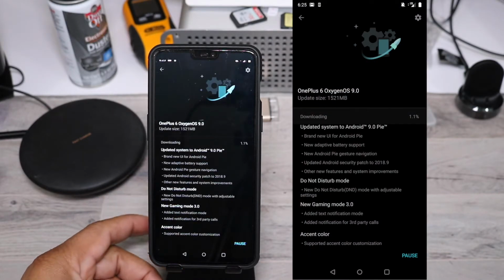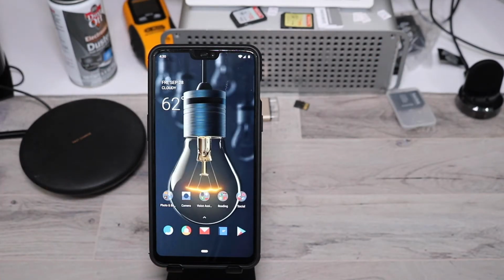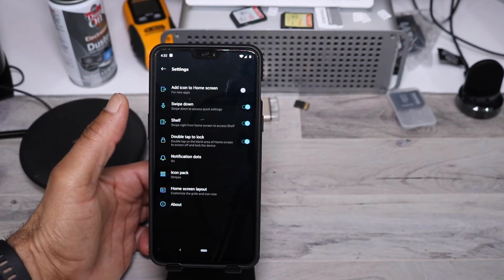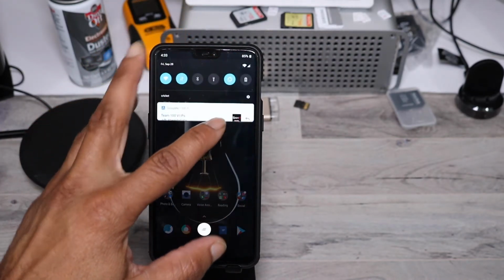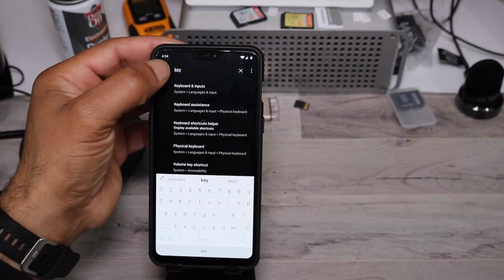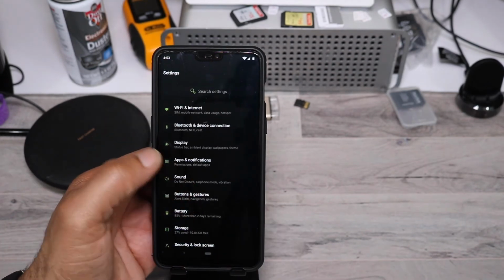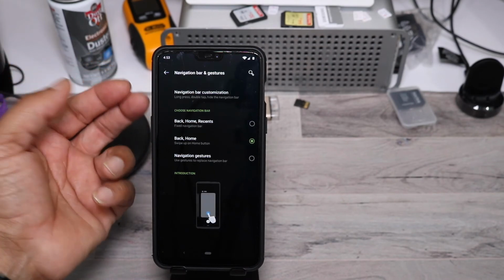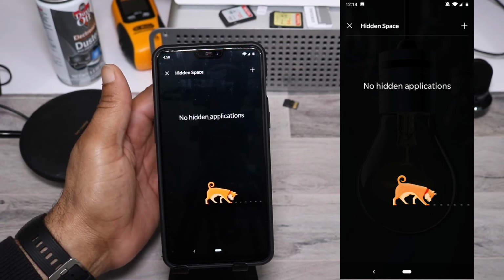9.0 PIE update for the One Plus 6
This video is about 9.0 PIE update for the One Plus 6

Changelog
Updated system to Android™ 9.0 Pie™
Brand new UI for Android Pie
New adaptive battery support
New Android Pie gesture navigation
Updated Android security patch to 2018.9
Other new features and system improvements
Do Not Disturb mode
New Do Not Disturb (DND) mode with adjustable settings
New Gaming mode 3.0
Added text notification mode
Added notification for 3rd party calls
Accent color
Supported accent color customization